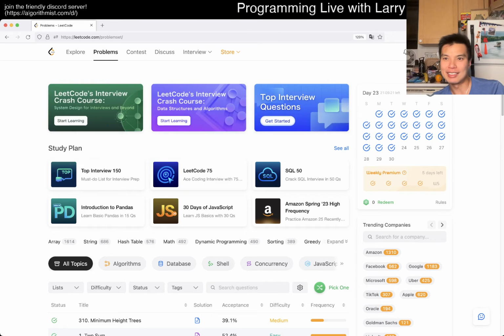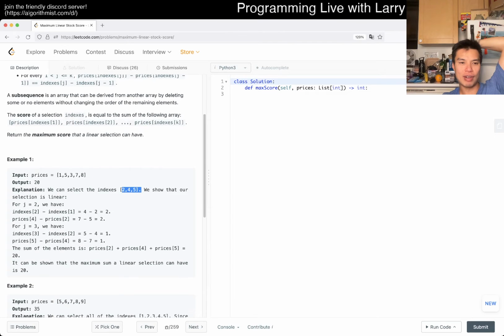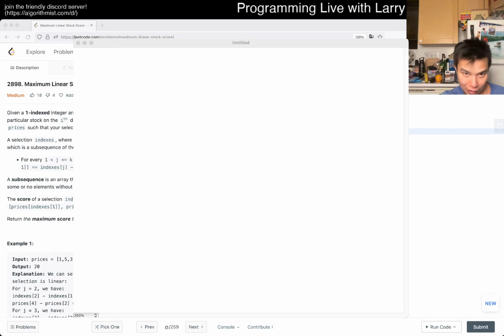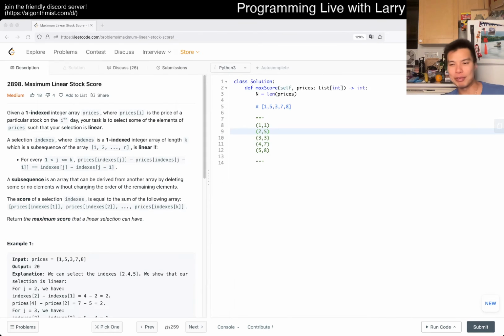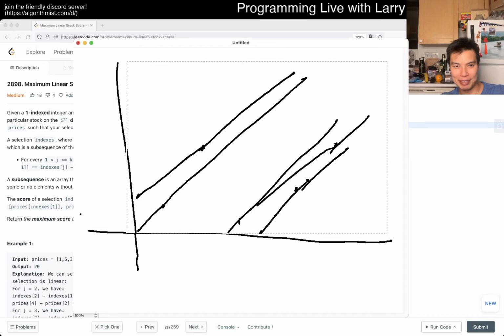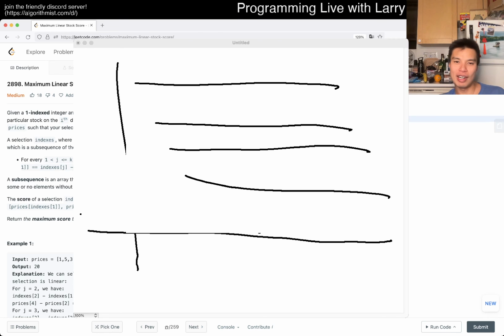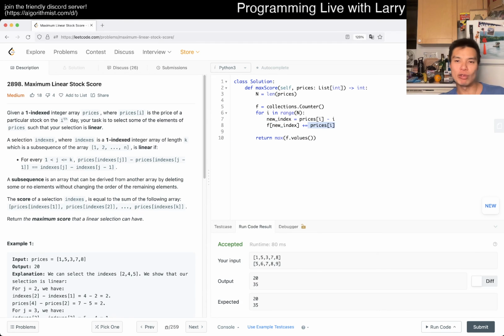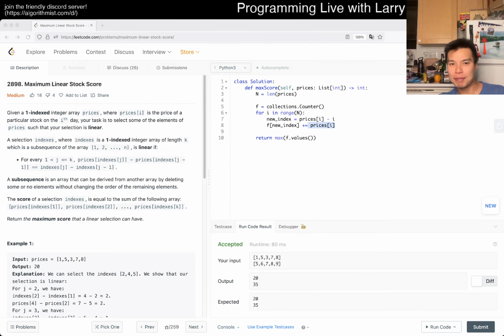2898. Maximum Linear Stock Score (Leetcode Medium)